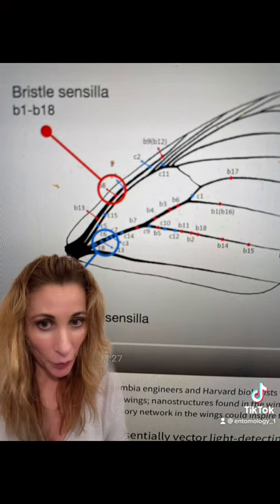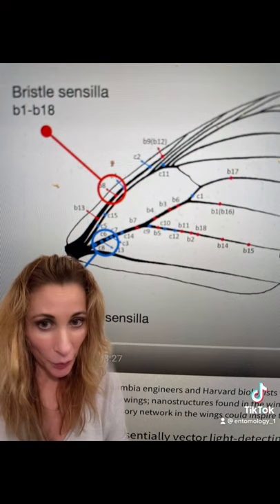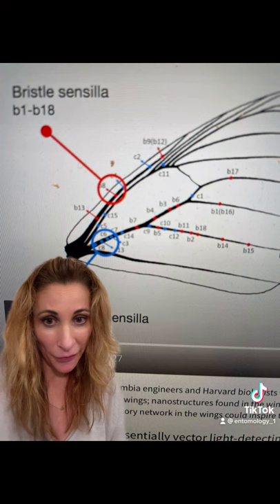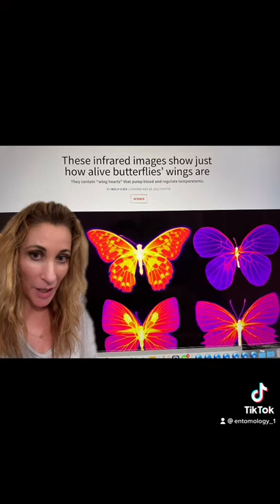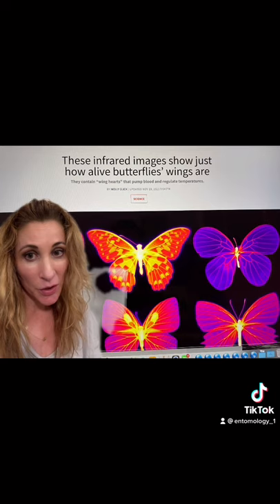Butterflies living wings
New study published in Popular Science shows butterflies wings are "alive" and have a wing heart that beats to keep cells supported and regulate heat.